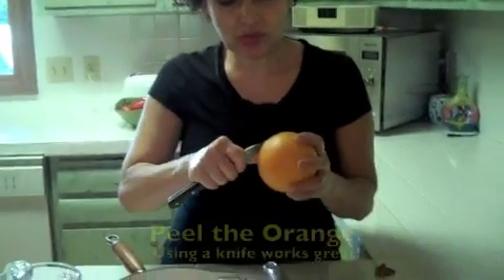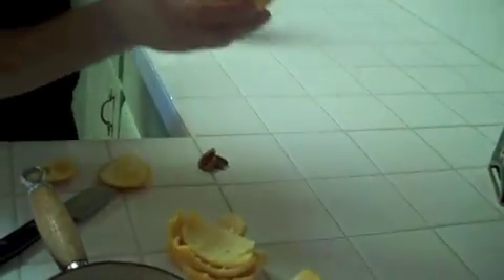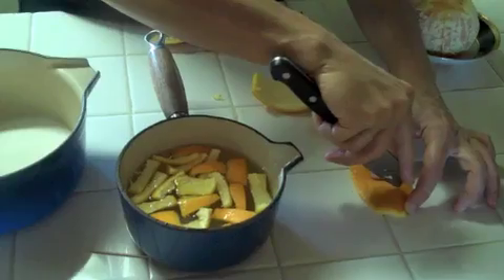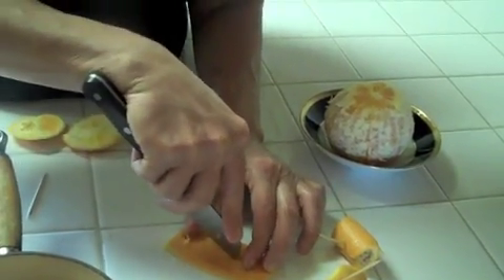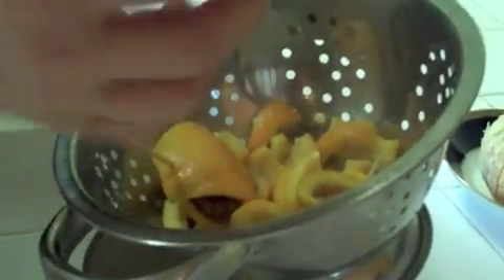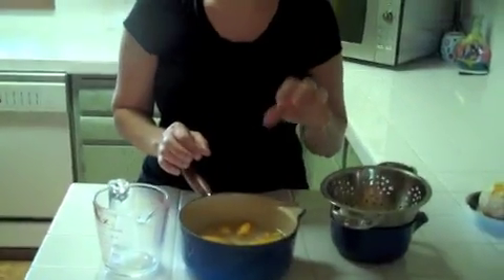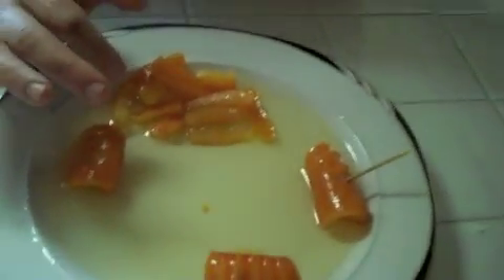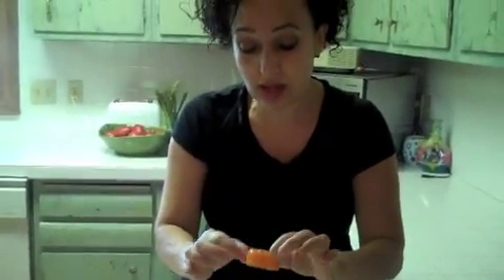Candied Orange Peel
Desert from heaven! It's an easy way to make candied orange peels!